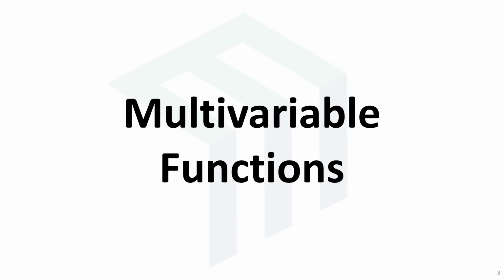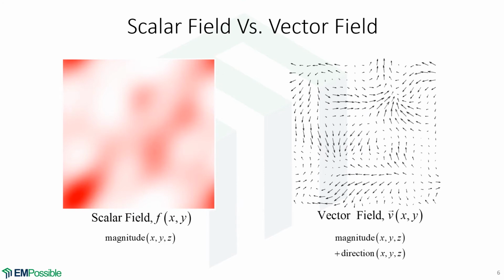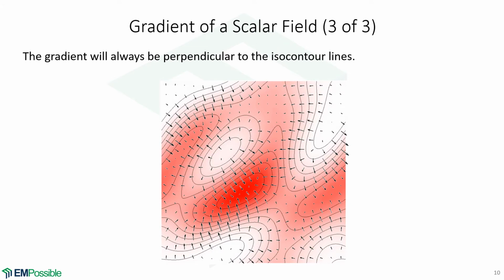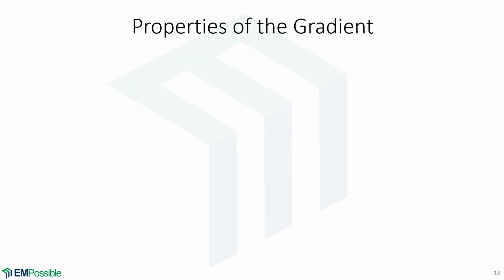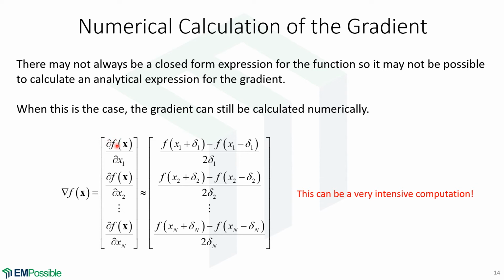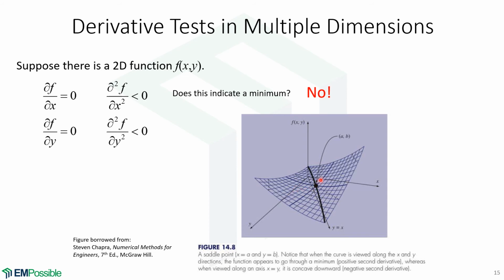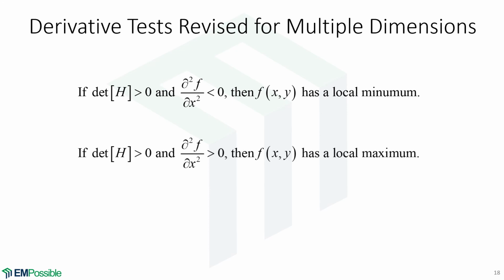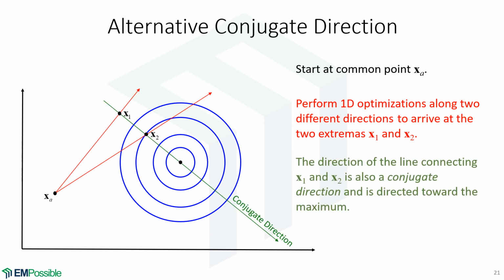Lecture -- Mathematical Preliminaries for Multi Variable Optimization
This video covers several topics involved in multiple variable optimizations.  Topics include scalar vs vector functions, gradients and Hessians, and derivative tests in multiple dimensions.